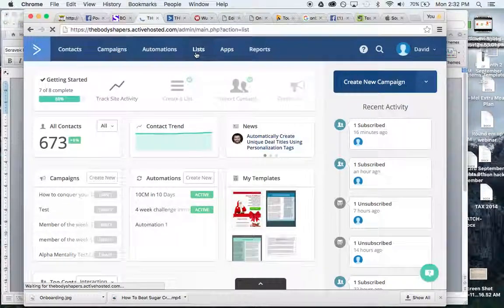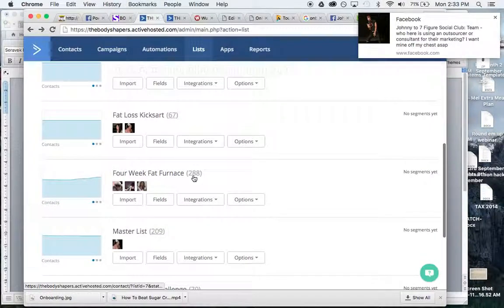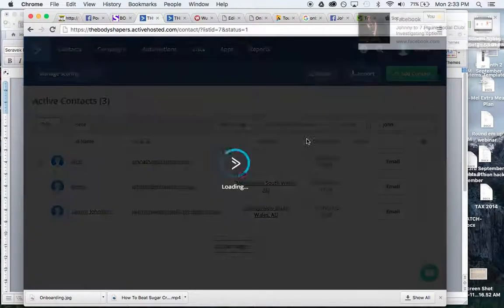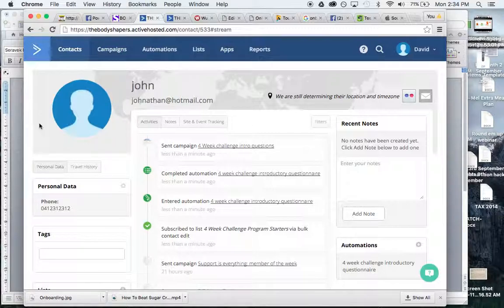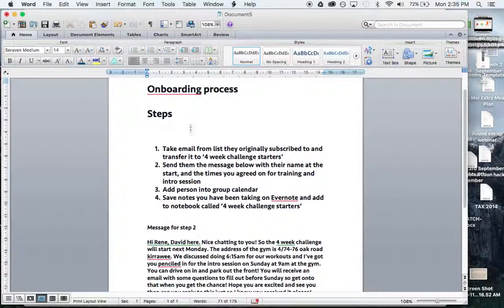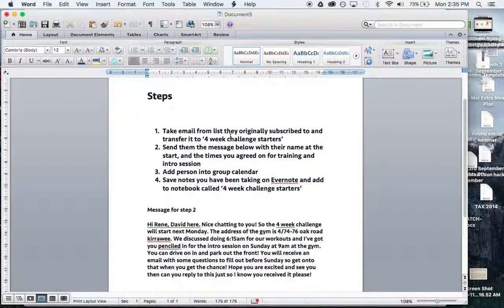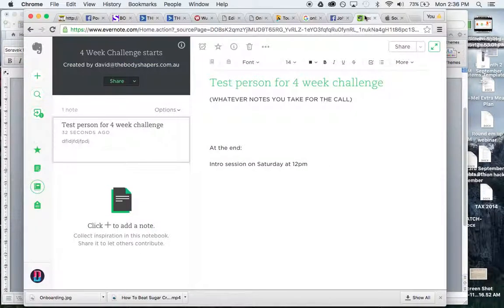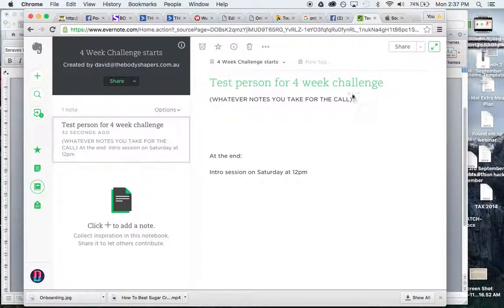Onboarding process system